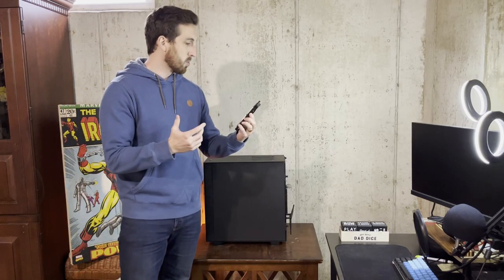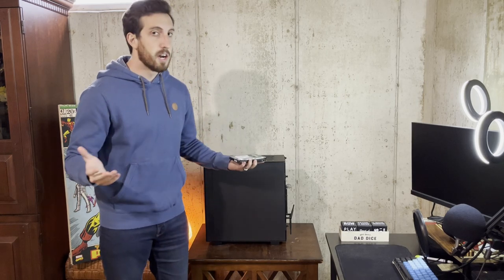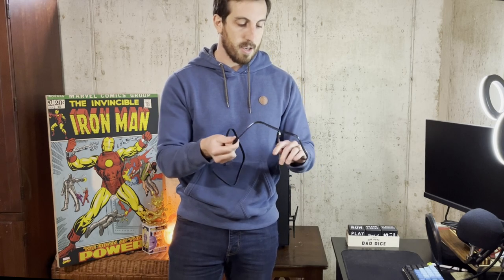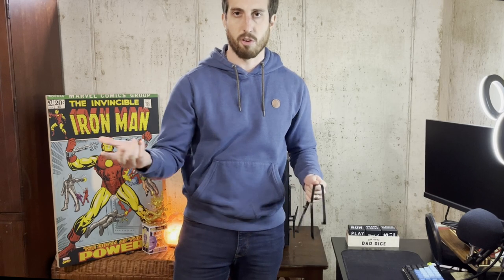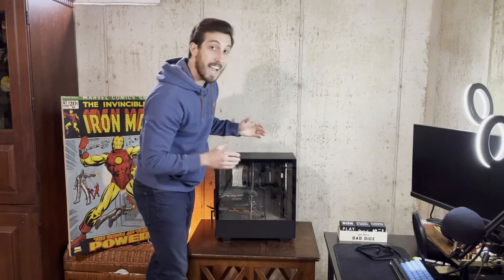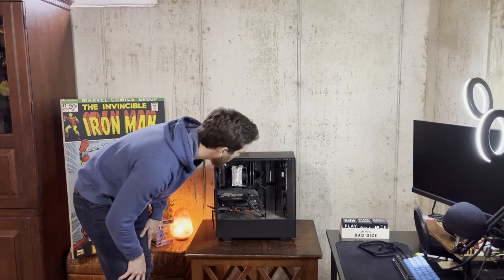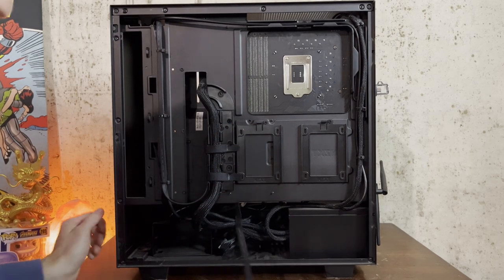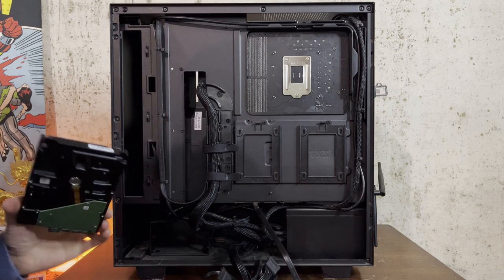How to Install and Format a Hard Drive to your PC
This video shows how to install and format a hard drive into your PC. My current PC is an NZXT Starter PC with the NZXT H510 case with 512GB of storage which wasn't enough for me. I decided it was time to add more storage which is when I purchased a 2TB Seagate Barracuda Hard Drive from Amazon. It was on my door step 12 hours later! Installation only takes about 10 minutes and I show step by step exactly how to install a hard drive to your PC for additional storage. You may need to purchase additional data/power cables which are linked below.

Let me know what else you'd like to see in the comments below!

Here is the link for the pack of 2 SATA data cables and 2 SATA power cables:

If you haven't purchased an HDD yet, here's the exact hard drive I bought:

My PC is the NZXT Starter Plus PC, I bought it back in March of 2020, here is the link for you to check out their Starter PC pre-built options:

Timestamps:
00:33 Necessary Cables
01:27 Removing PC Panels
03:28 Plugging SATA DATA cable into motherboard
05:43 Plugging SATA cables into Hard Drive
06:15 Placing HDD into Hard Drive Bay
07:07 Putting panels back on
08:10 Partitioning your HDD so you can use it!